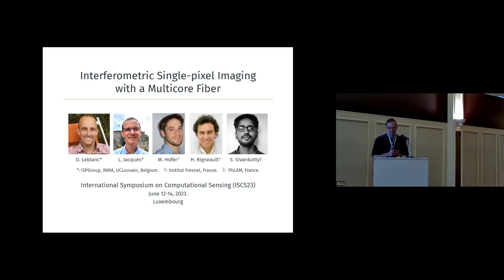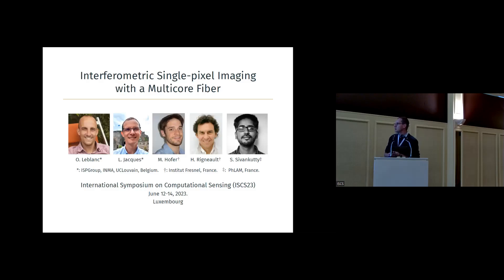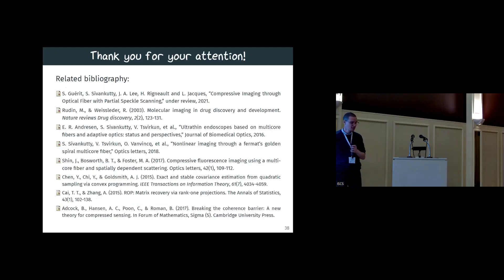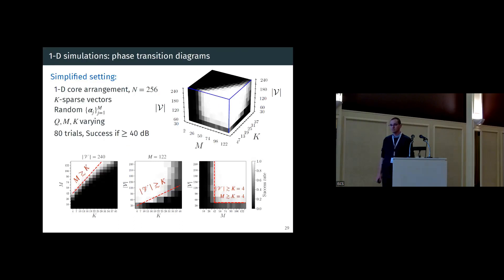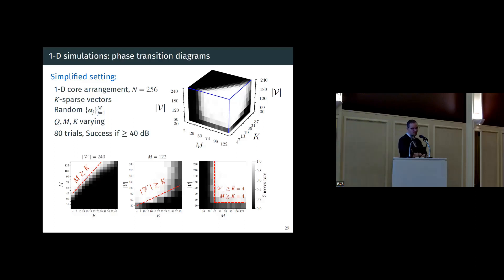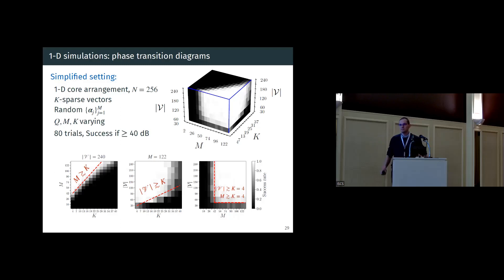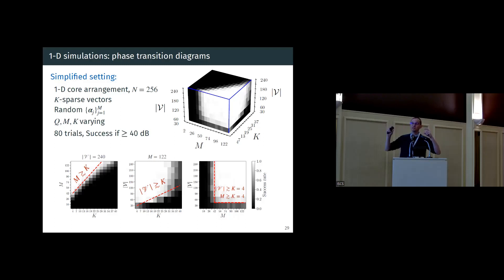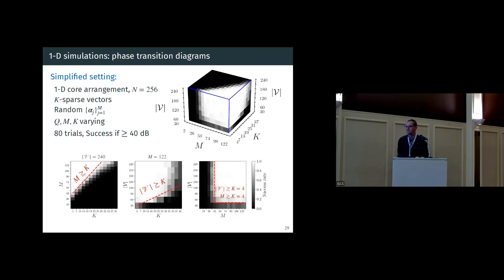ISCS23: Interferometric Single-Pixel Imaging with a Multicore Fiber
Interferometric Single-Pixel Imaging with a Multicore Fiber, presented by Laurent Jacques (UCLouvain, BE)

Abstract: Lensless illumination single-pixel imaging with a multicore fiber (MCF) is a computational imaging technique that enables potential endoscopic observations of biological samples at cellular scale. In this work, we show that this technique is tantamount to collecting multiple symmetric rank-one projections (SROP) of a Hermitian interferometric matrix---a matrix encoding the spectral content of the sample image. In this model, each SROP is induced by the complex sketching vector shaping the incident light wavefront with a spatial light modulator (SLM), while the projected interferometric matrix collects up to O(Q^2) image frequencies for a Q-core MCF. While this scheme subsumes previous sensing modalities, such as raster scanning (RS) imaging with beamformed illumination, we demonstrate that collecting the measurements of M random SLM configurations---and thus acquiring M SROPs---allows us to estimate an image of interest if M and Q scale linearly (up to log factors) with the image sparsity level, hence requiring much fewer observations than RS imaging or a complete Nyquist sampling of the Q by Q interferometric matrix. This demonstration is achieved both theoretically, with a specific restricted isometry analysis of the sensing scheme, and with extensive Monte Carlo experiments. Experimental results made on an actual MCF system finally demonstrate the effectiveness of this imaging procedure on a benchmark image.